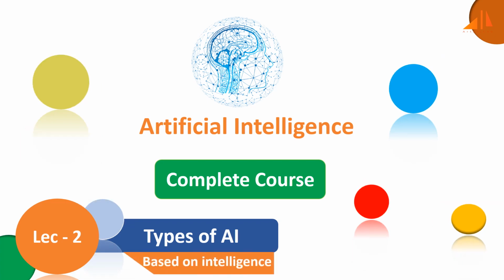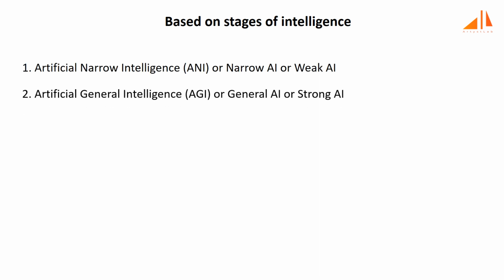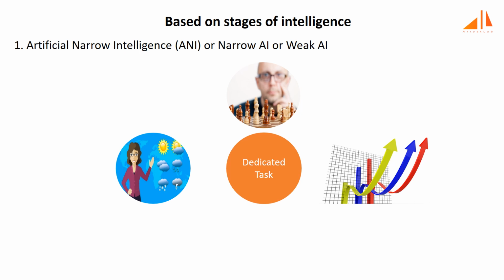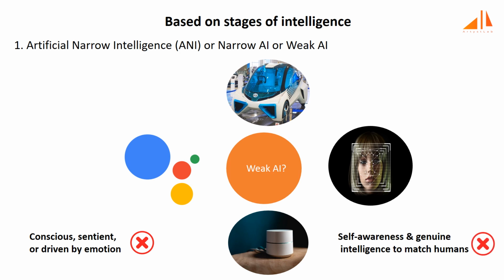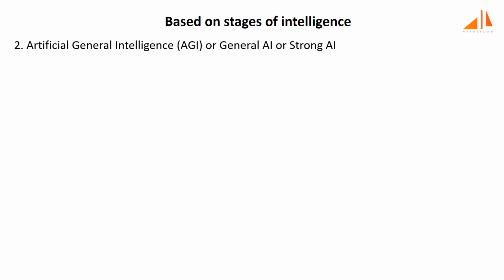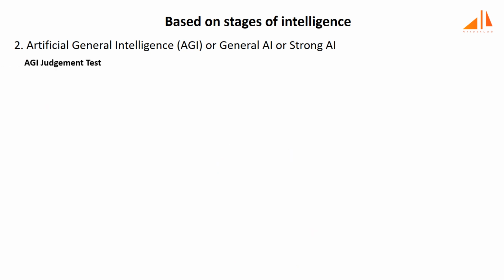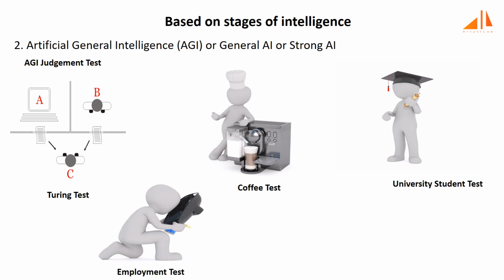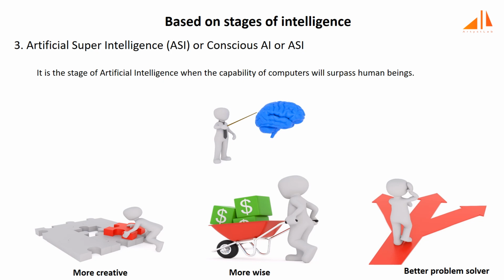Artificial Intelligence - Part 2 | Types of AI | Based on stages of intelligence | Artystlab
Types Of Artificial Intelligence - Artificial Intelligence Explained - What is AI?

In this tutorial we have discussed criterion to categories AI into its various types - based on stages of intelligence & based on functionality.
In this section types of AI based on intelligence like Artificial Narrow Intelligence (ANI), Artificial General Intelligence (AGI), Artificial Super Intelligence (ASI) are elaborated. We will discuss types of AI based on functionality in the next tutorial.